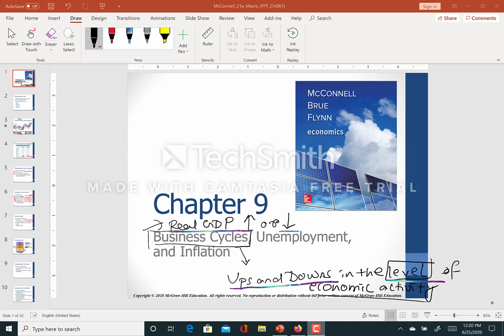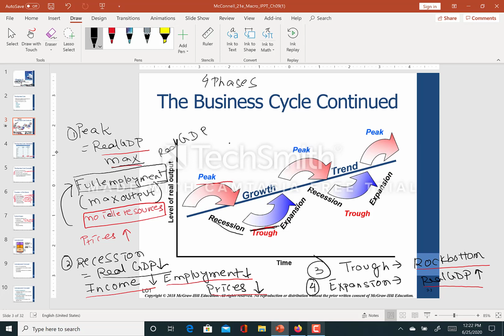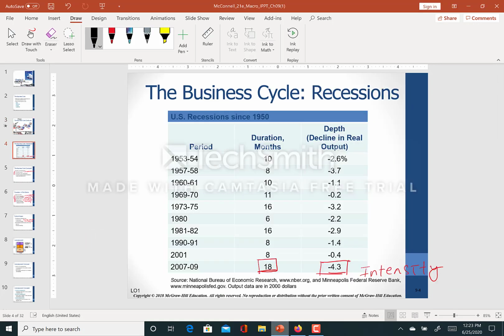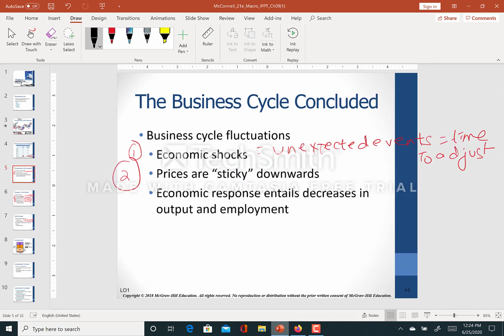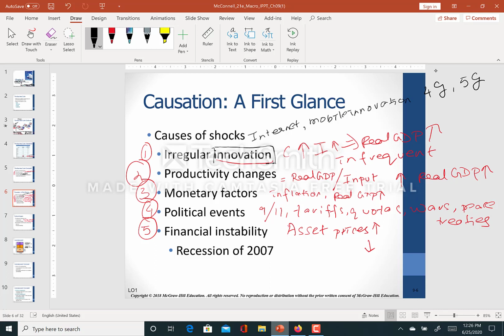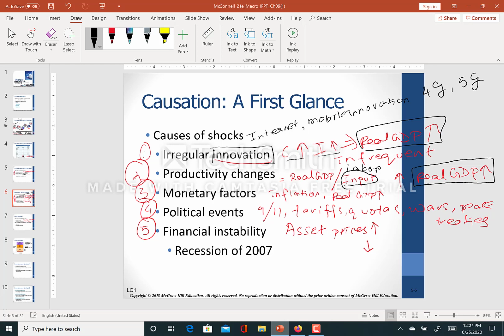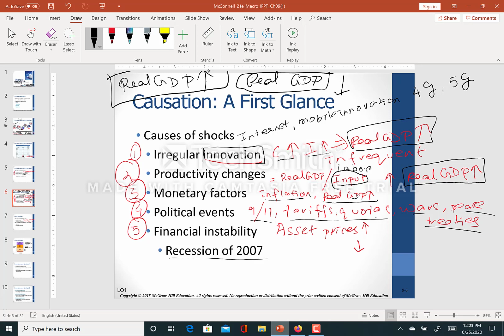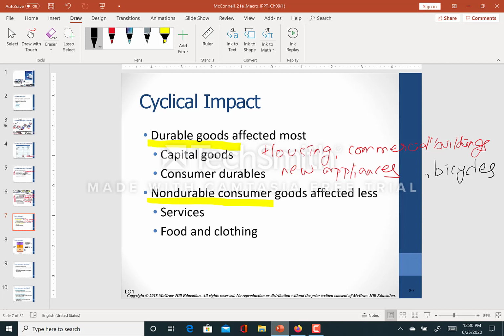Chapter 9 - Business Cycles